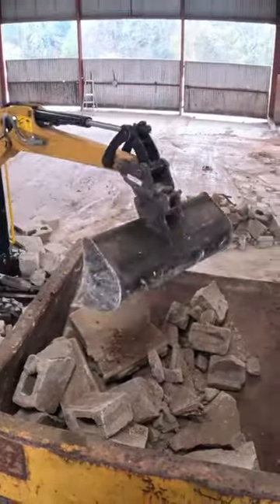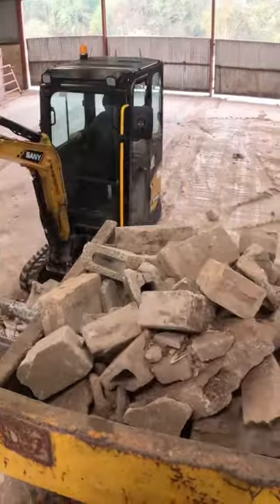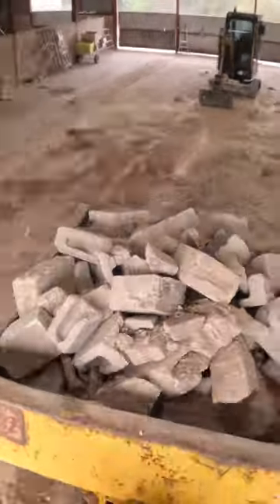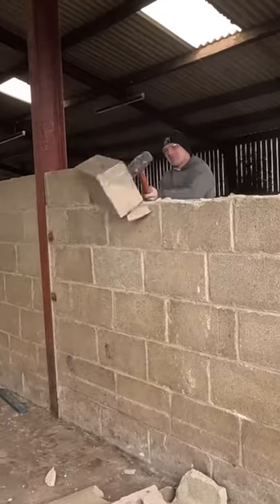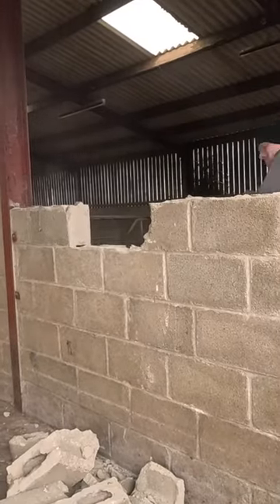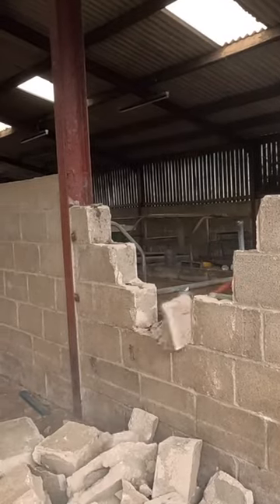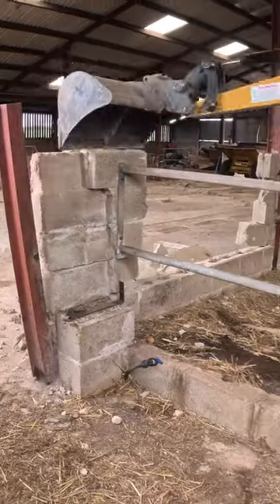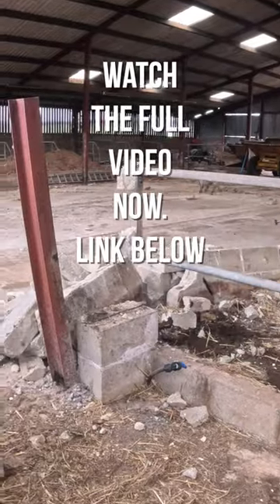STARTING OUR DREAM BARN CONVERSION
We are Tim and Jo aka the Restoration Couple and after finishing our epic 6 bed house renovation we sold up and moved our family to a farm with no place to live and no farm background.  What could possibly go wrong? Join us as we built our awesome 100sq ft caravan/cabin and now begin the mammoth task of building our dream barn conversion.